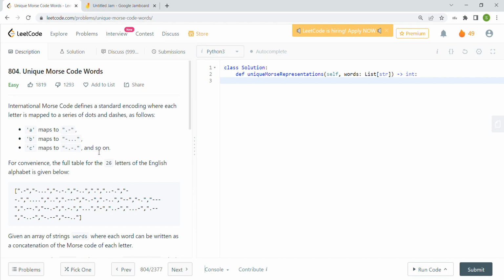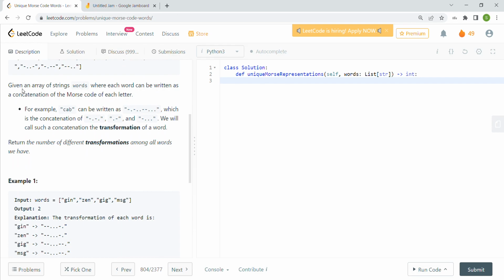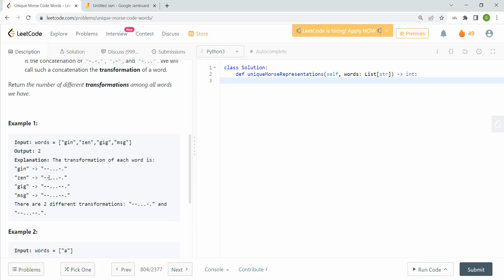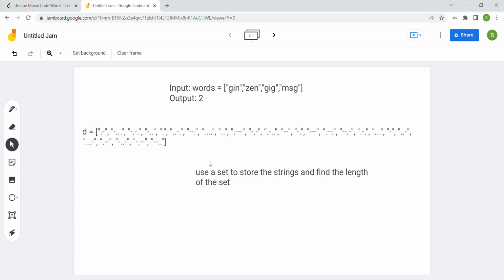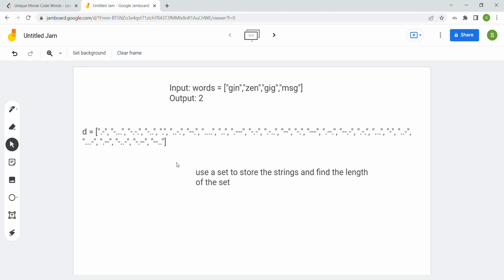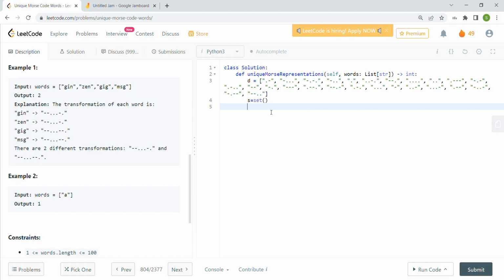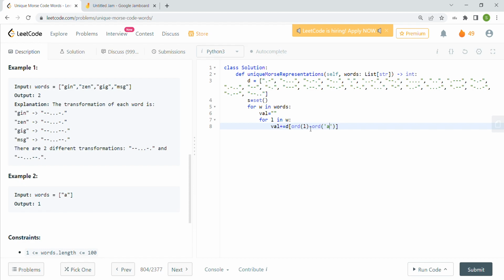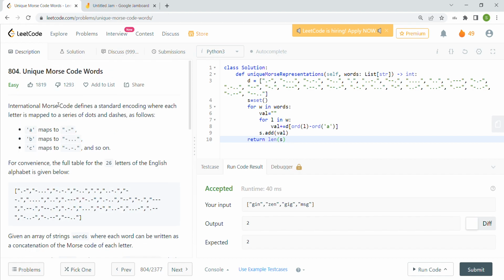Unique Morse Code Words LeetCode Solution Explained | Python